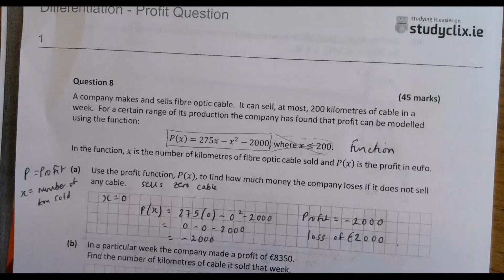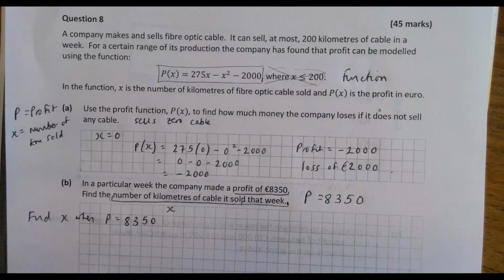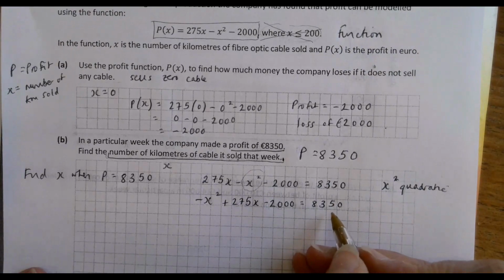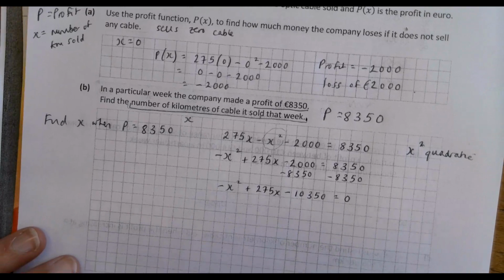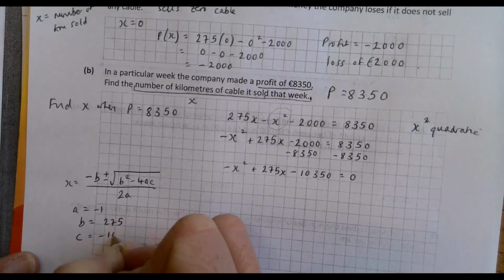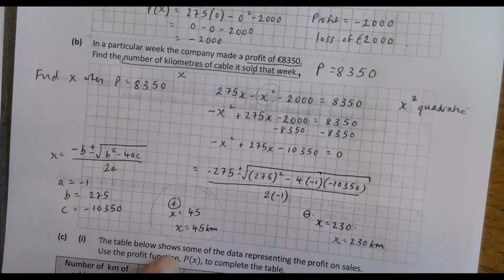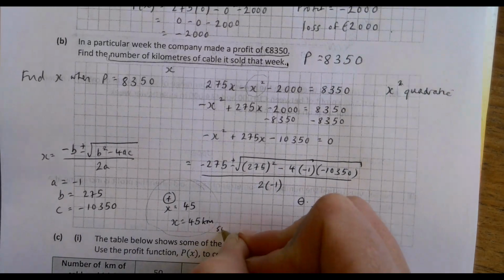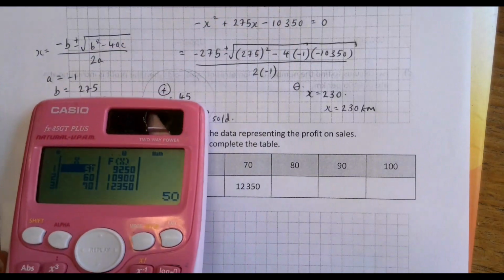Differentiation LCOL 2017 P1 Q8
Differentiation Long Question Fibre optic cable 2017 Paper 1 Q 8